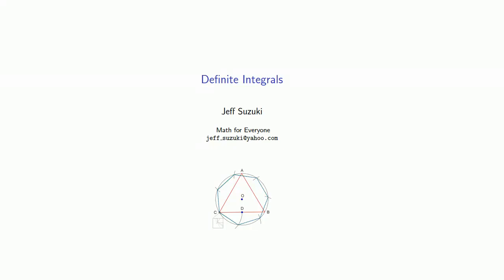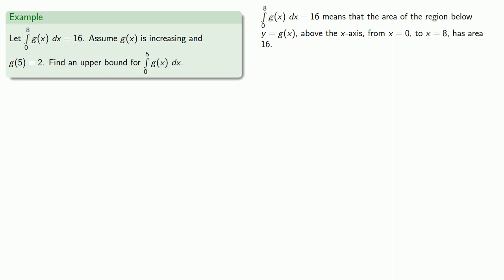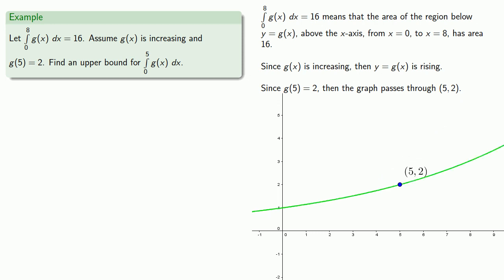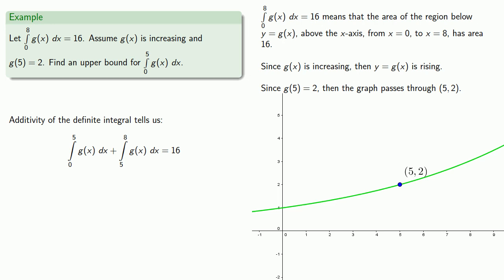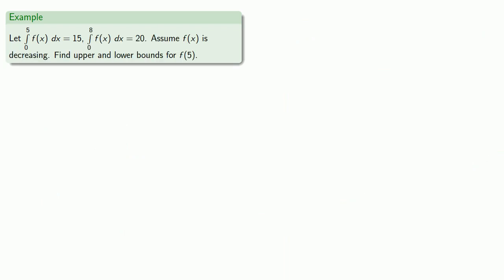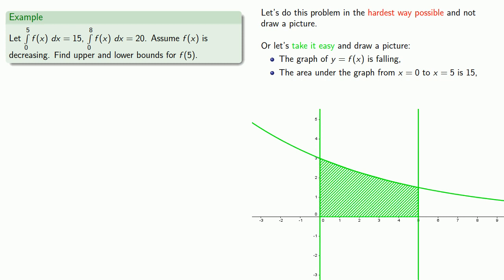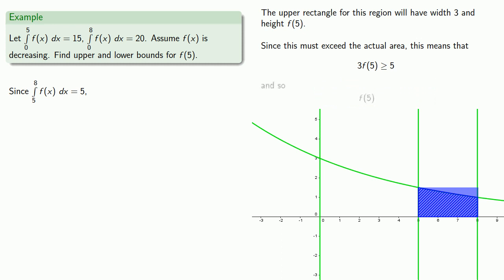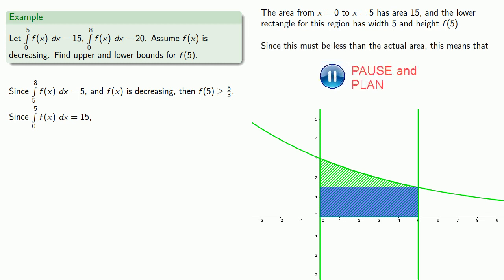Solution: Bounds from Definite Integrals